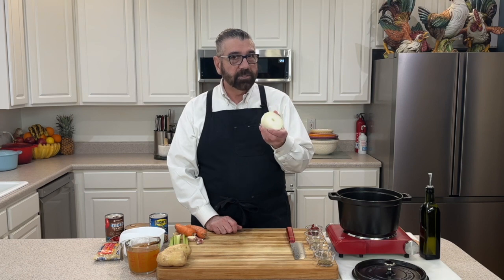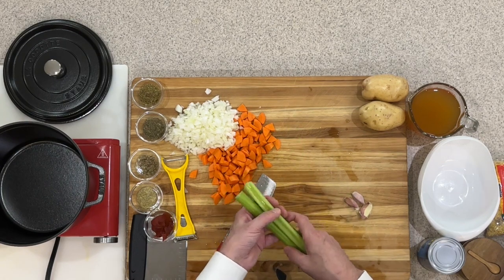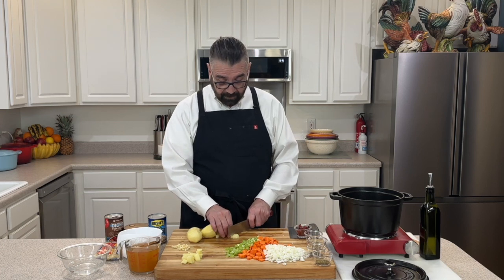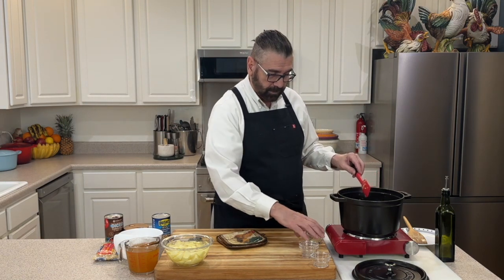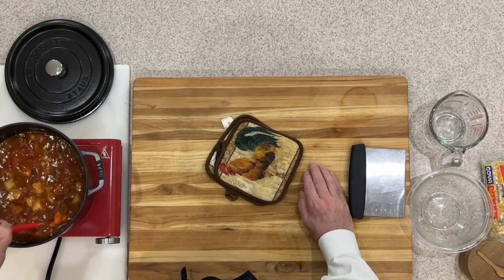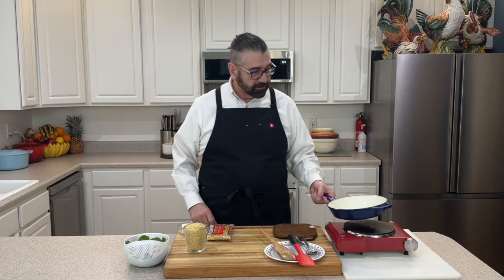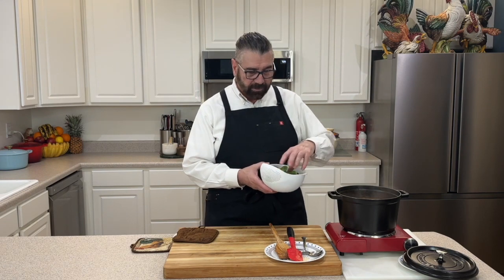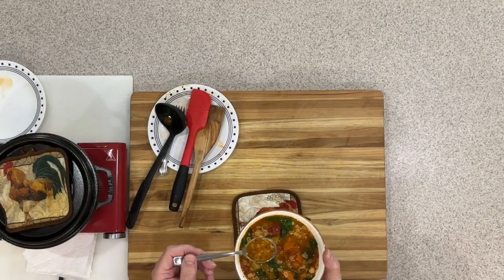Vegetable Soup featuring Alphabet pasta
I remember when I was younger eating alphabet soup.  It was so much fun seeing those letters and numbers in the bowl.  This recipe is one that you are going to put in your recipe box and share with your family and friends.

Ingredients:

1 medium onion
3 stalks of celery
2 medium carrots
2 to 3 cloves of garlic
1 to 2 tablespoons olive oil
2 medium white potatoes
2 tablespoons tomato paste
1 - 14.5 ounce can of diced tomatoes
1 - 15 ounce can of cannellini beans
2 teaspoons oregano
2 teaspoons basil
1 teaspoon marjoram
1 teaspoon rosemary
1 - 7 ounce package of alphabet and numbers pasta
2 tablespoons butter (optional to roast the pasta)
6 cups vegetable stock
2 cups fresh spinach